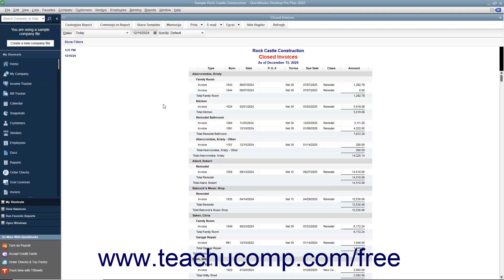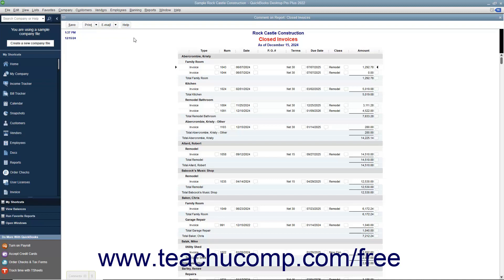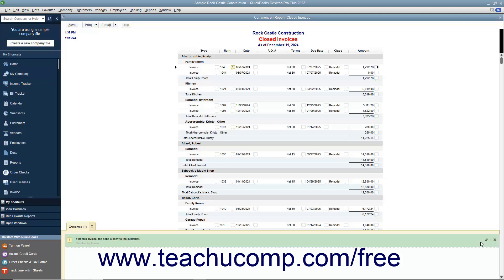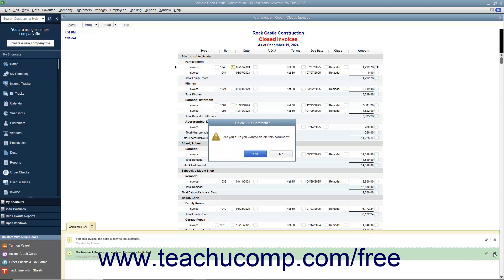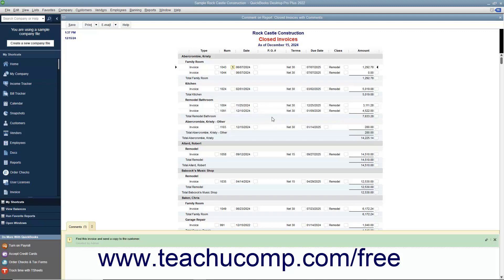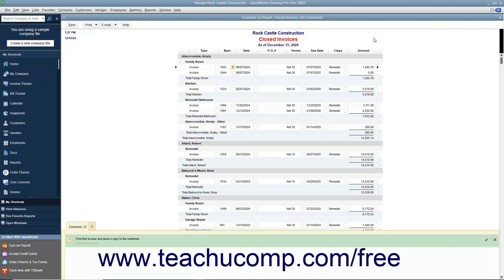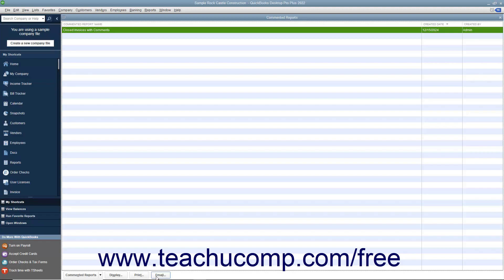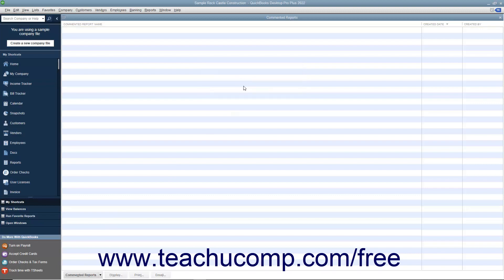Learn how to Comment on Report in Intuit QuickBooks Desktop Pro 2022: A Training Tutorial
Learn how to Comment on Report in QuickBooks 2022 A clip from Mastering QuickBooks Made Easy.